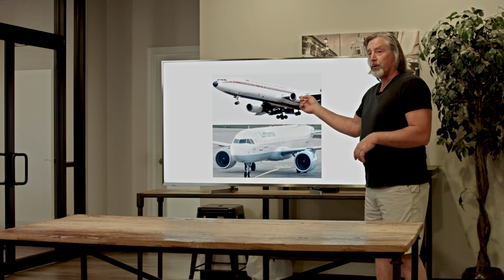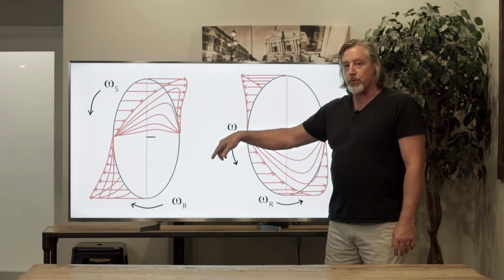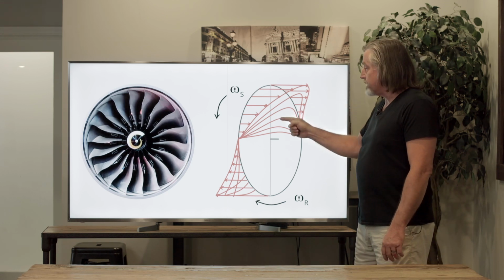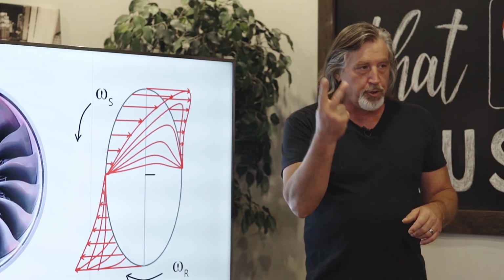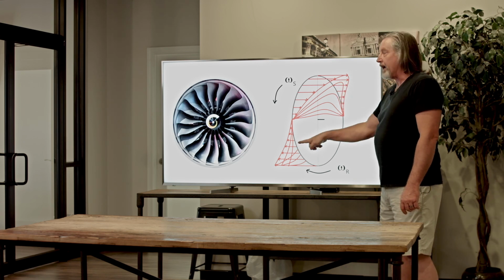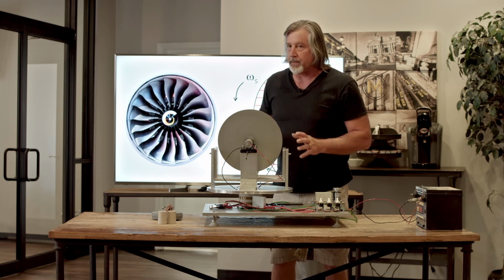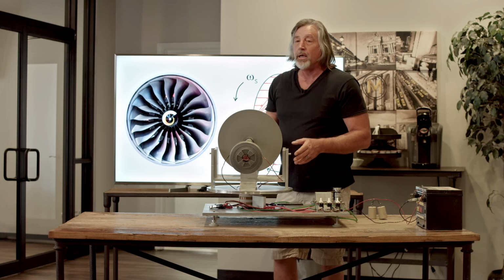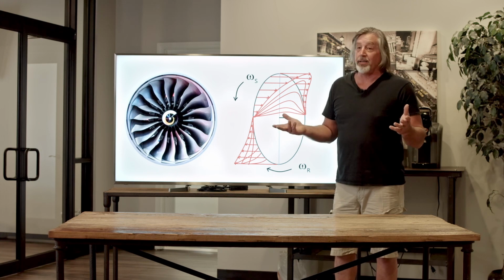Engineer vs Physics: Prevent a future Boeing incident?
Better understanding of gyroscopic forces and improved mathematics show the maximum forces on jet engine thrust fan blades have been underestimated by 29.3%.  While this might not have been an issue with older jet engines, newer, more efficient engines use taller blades where the effect is more pronounced, possibly causing premature cyclic fatigue.